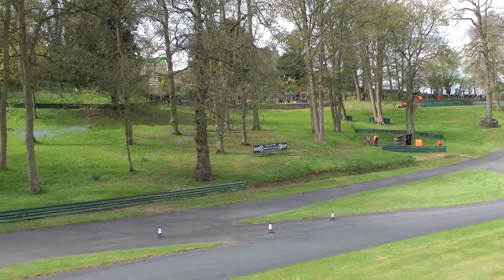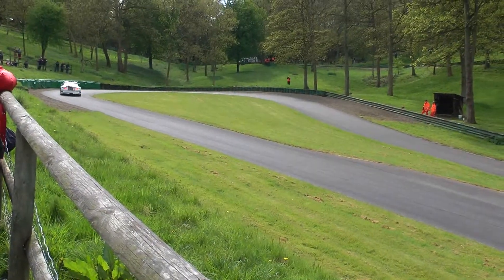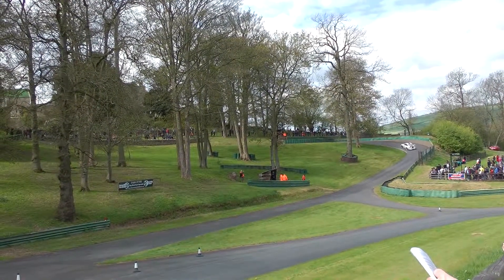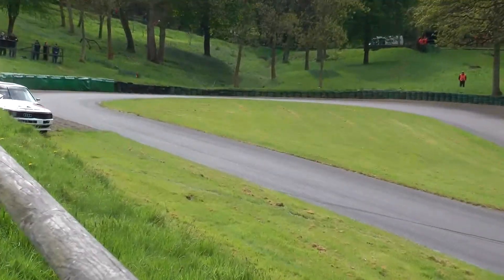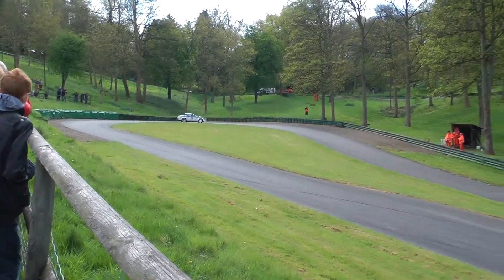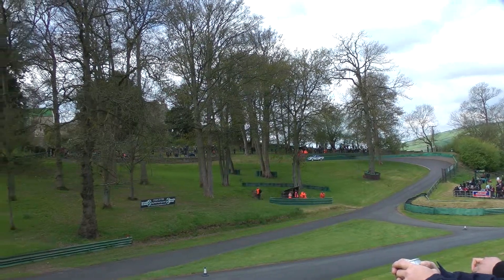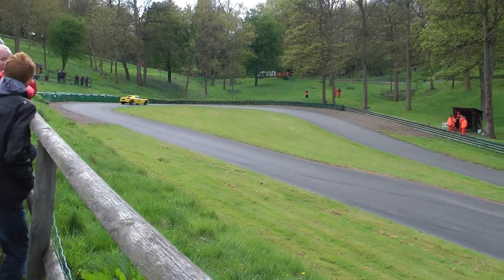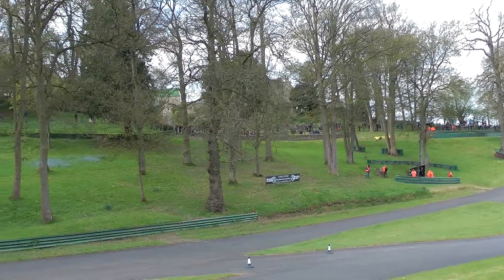Mod Prod over 2000cc Prescott Speed Hill Climb. 26/4/2015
Mike Meredith in the Morgan 8, Peter Turnbull Porsche 911, Mick Harriman Audi Quattro Sport, Duncan Andrews Porsche Cayman, Martyn Silcox Subaru Impreza, Nigel Elliott Triumph TR7-V8,
Mike Turpin Vauxhall VX220,